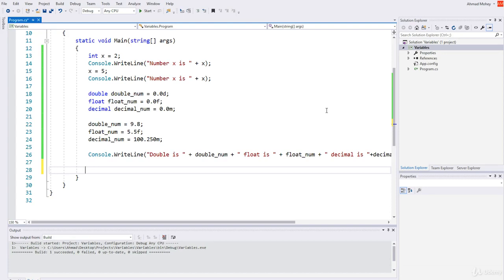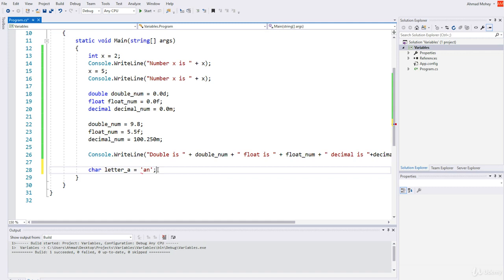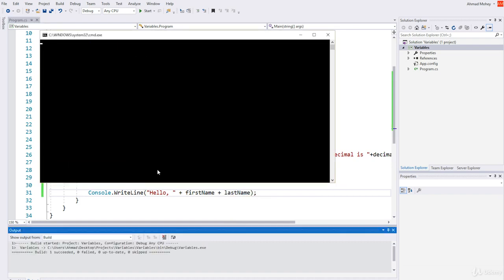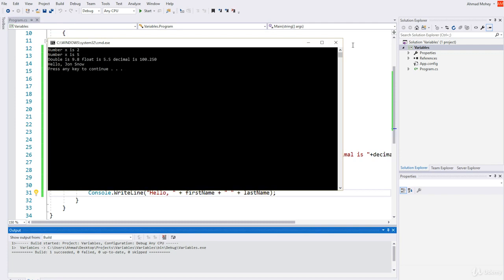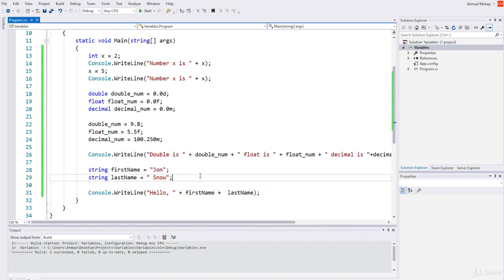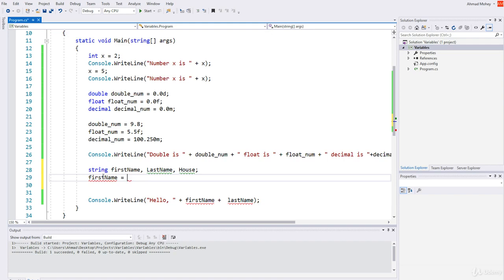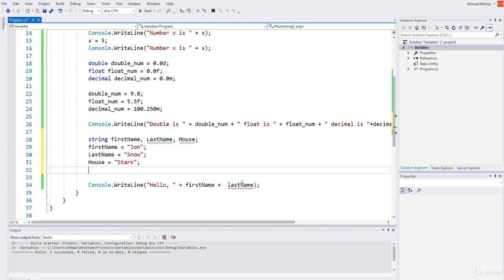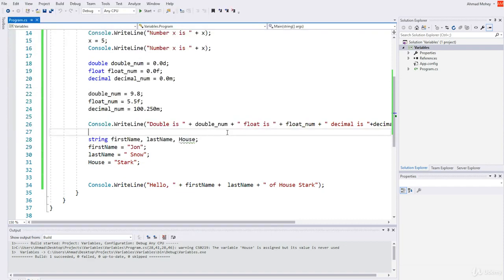009 Data Types and Variables Part 2